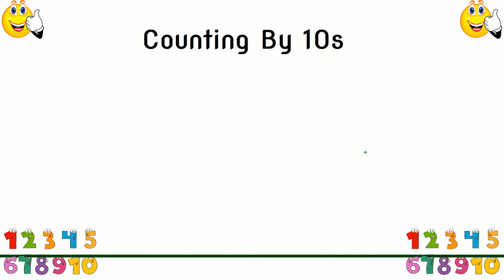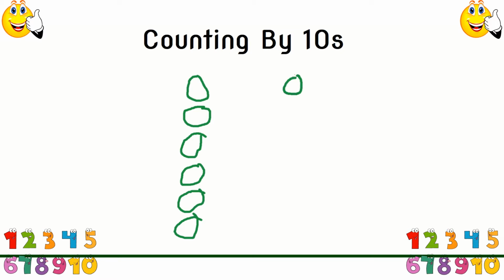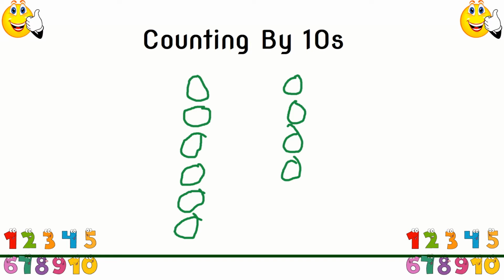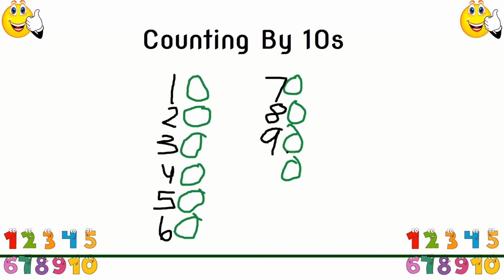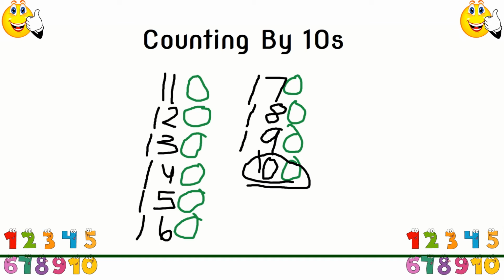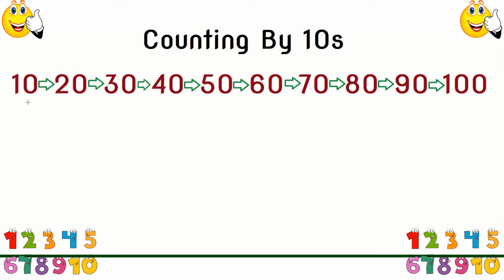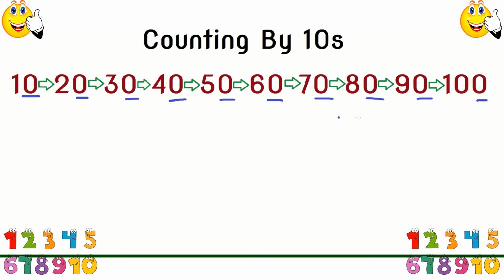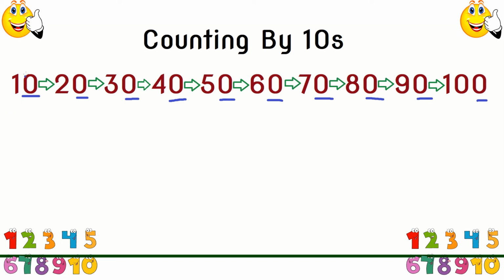Week 1: Counting By 10s Review (ECS)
This is a quick video only reviewing counting by 10s via the (each number ends in 0 learning method).

Myreah Eley
Eley Christian School

Full interactive lessons are $2. The lessons include the video (in interactive form), interactive games, and short quizzes to ensure understanding of the lesson. They can be done on a computer or smartphone using a free app.

The email should include:
-Subject "Full Lesson"
-The name of the lesson "Week 1: Counting By 10s Review (ECS)"
-Student's first name

Eley Christian School
Myreah Eley